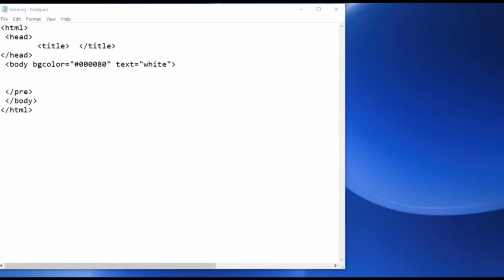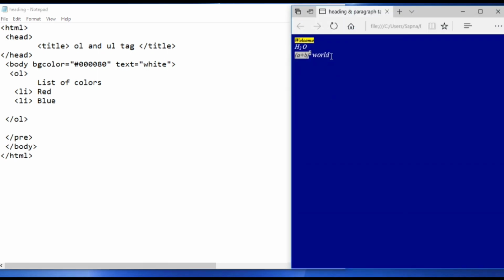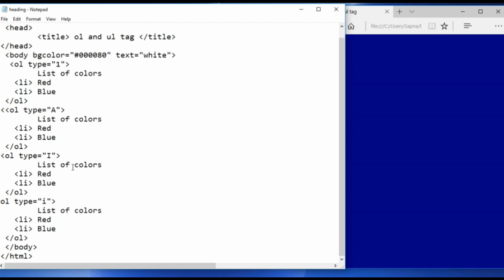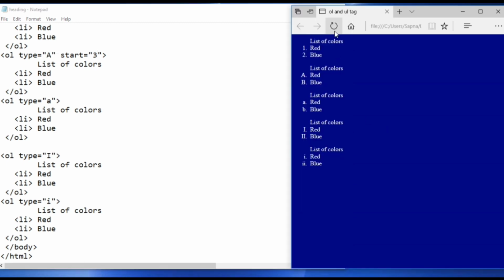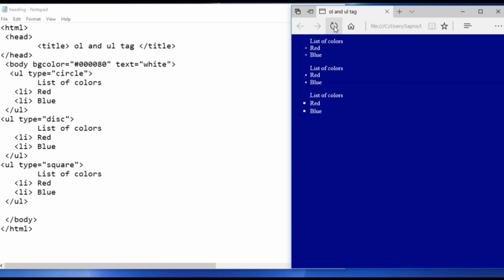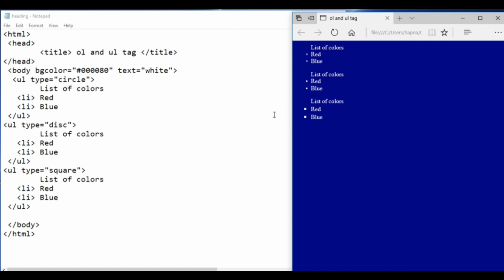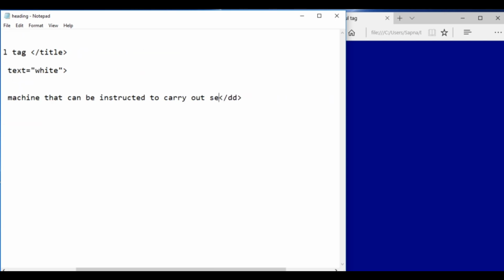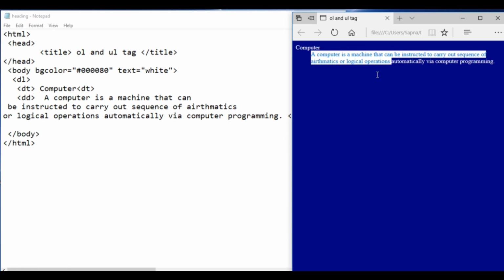HTML program OL,UL,DL Tag || Complete HTML with notes and code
HTML Basic Programs by using OL Tag, UL tag and UL tag